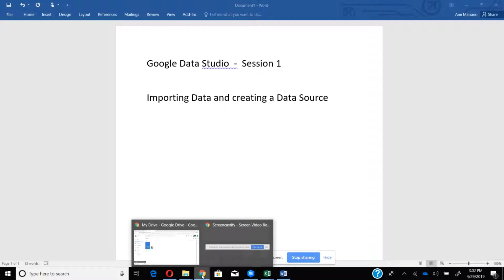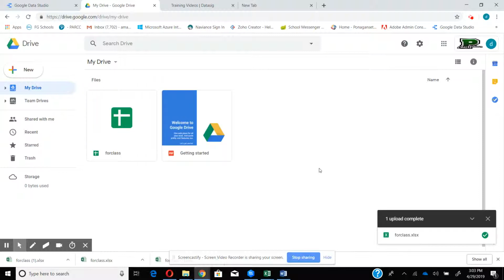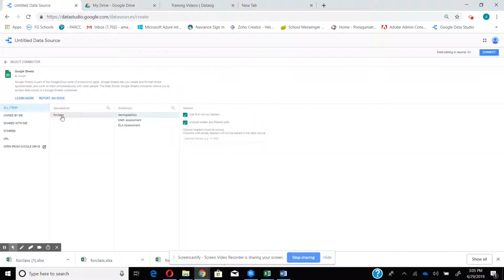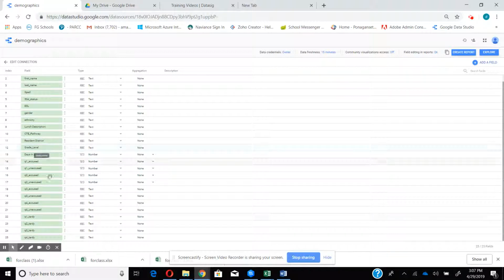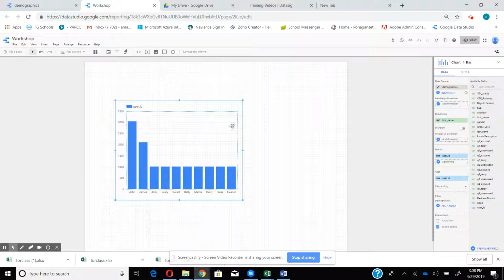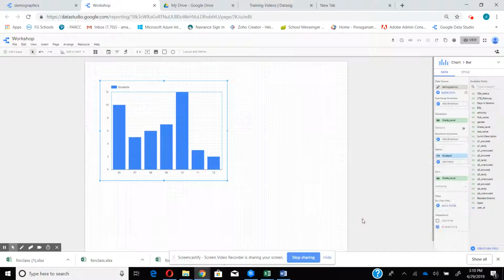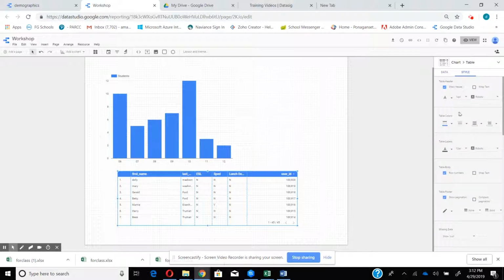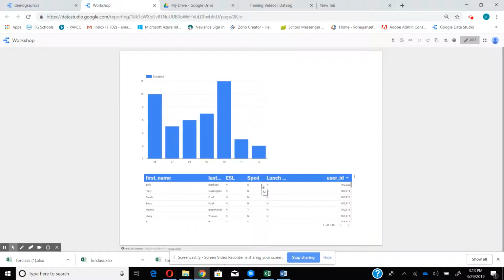Google Data Studio for Education Session 1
Creating a Report with Data Sources